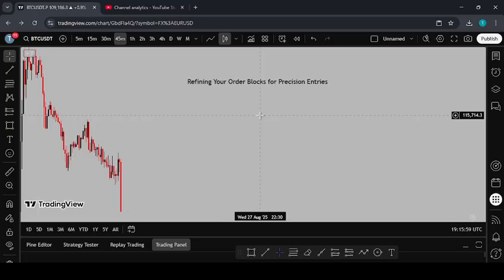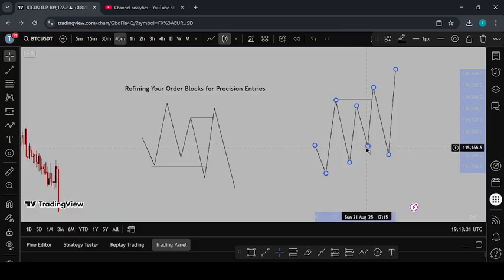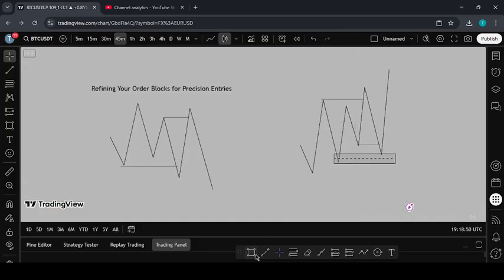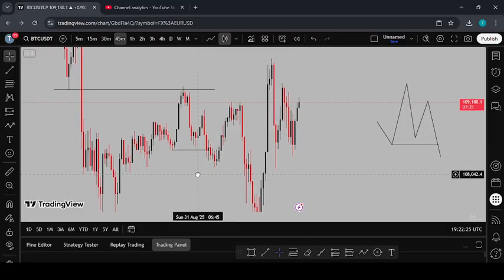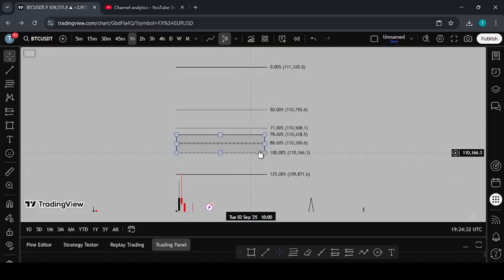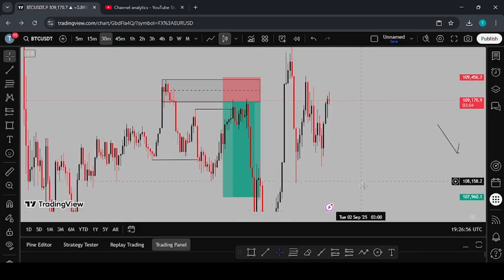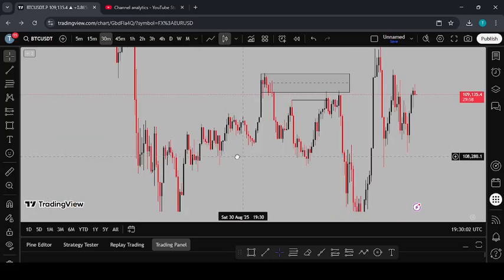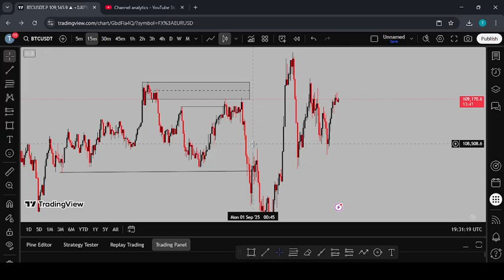Day 53 | Refining Your Order Blocks for Precision Entries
Order blocks are powerful — but not every box you draw is valid. In this lesson, I’ll show you how to refine order blocks the Smart Money way so you don’t enter too early or too late.

✅ The difference between raw vs. refined order blocks
✅ How to use higher timeframe confluence for precision
✅ Filtering weak zones from strong ones
✅ Entry techniques that improve win rate
✅ Real chart examples to tie it all together

By the end of this video, you’ll know how to sharpen your order block entries and stop taking unnecessary stop-losses.